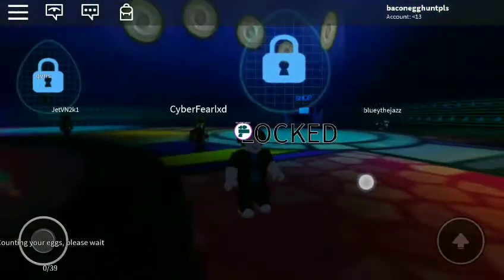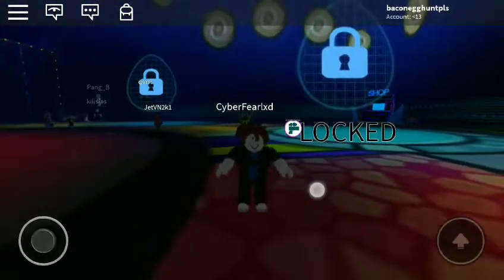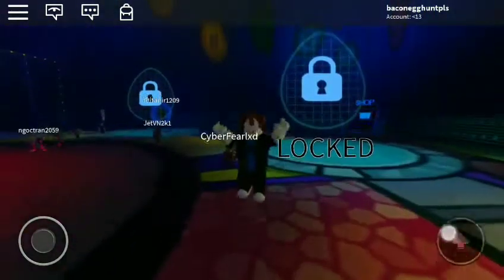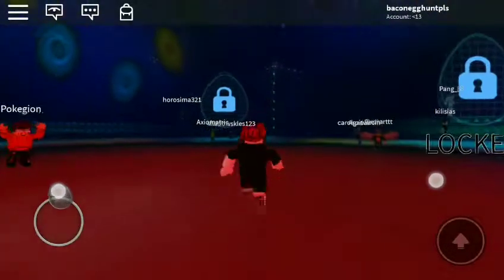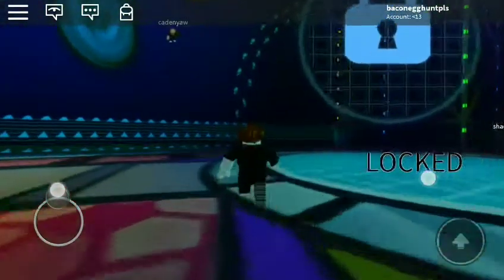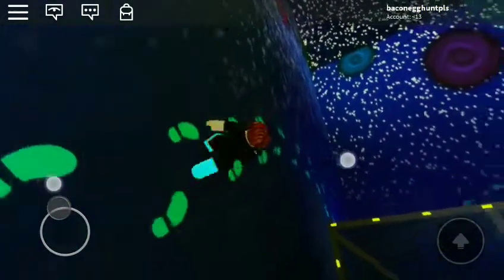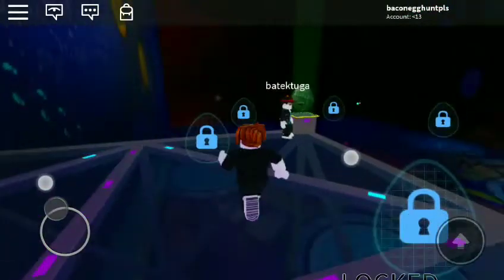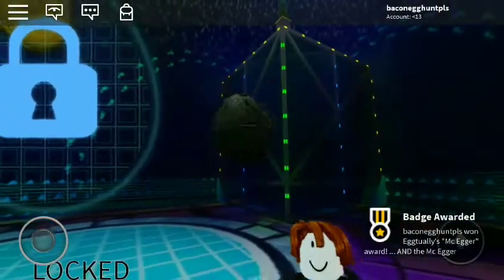HOW TO GET THE MC EGGER EGG IN ROBLOX (EGG HUNT)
Hello guys it's me BLACKMAGEYT and today I'm going to show you how to get the MC EGGER EGG IN ROBLOX SO WATCH UNTIL THE END OF THE VIDEO
Thx for watching
LIEK AND SUBSCRUIBE